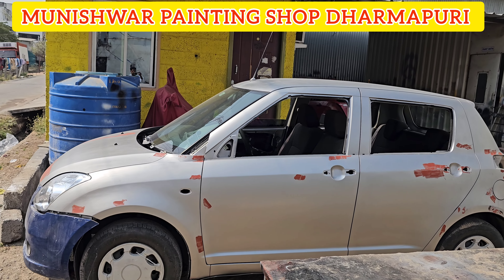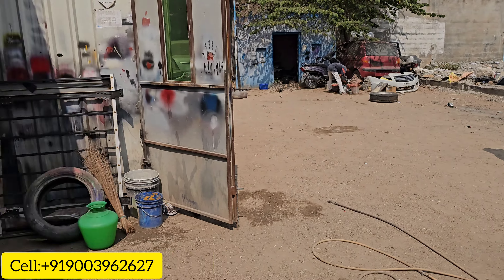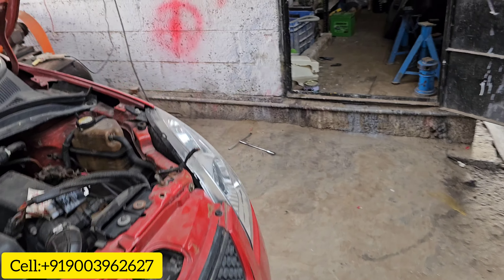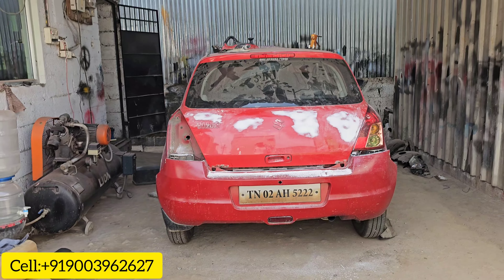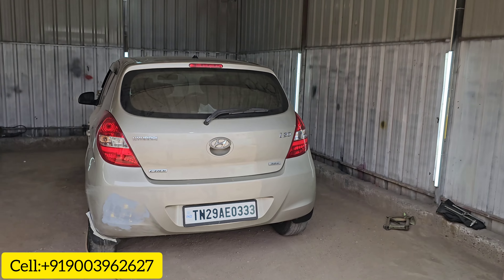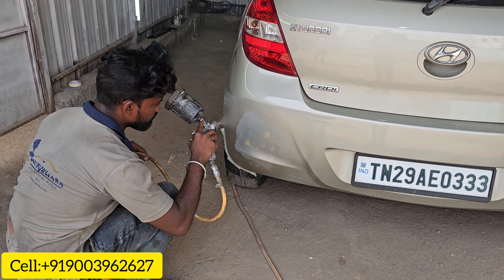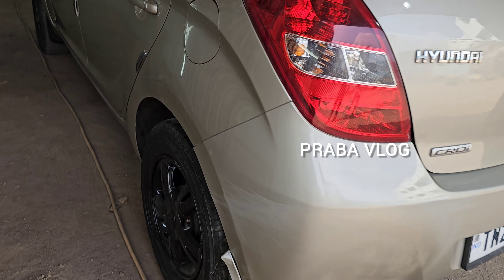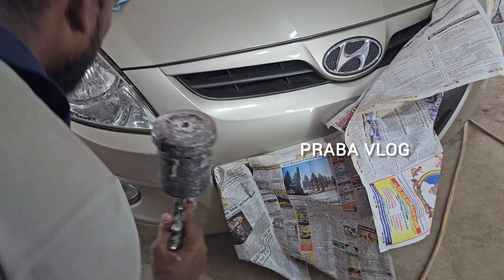My Swift car repaint - PART 1 | பெமஸ் பெயிண்டிங் ஷாப் | Original car painting shop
Munishwar car Repainting and Tinkering works,
dharmapuri.
medical college hospital,
near Thangam hospital.

Behind Pachamuthu School, salem Main Road, dharmapuri 636/05
Name: விஜய்